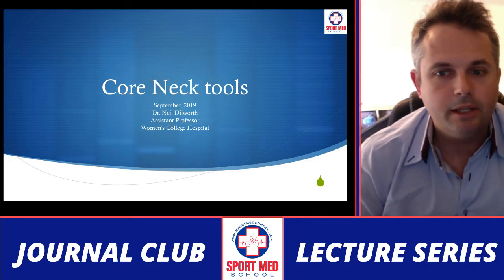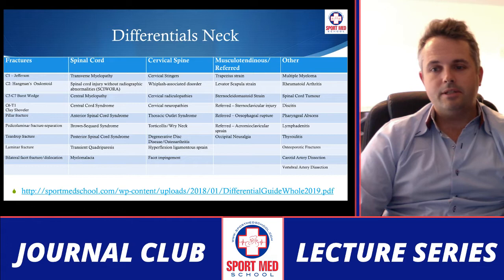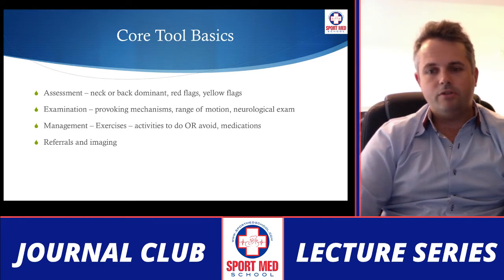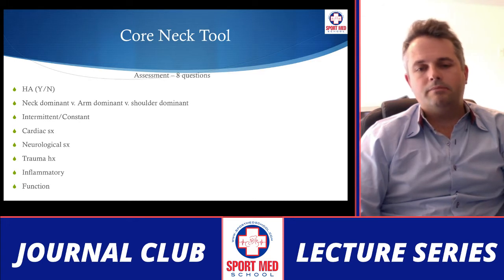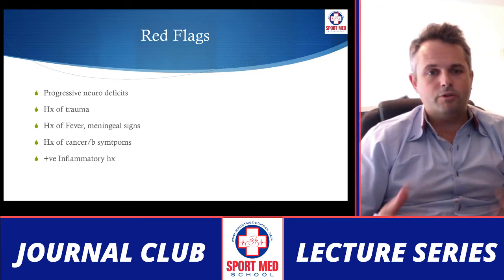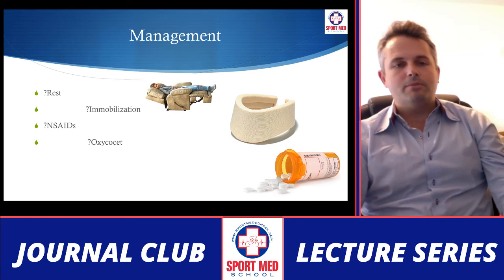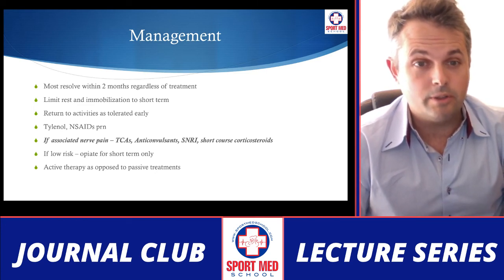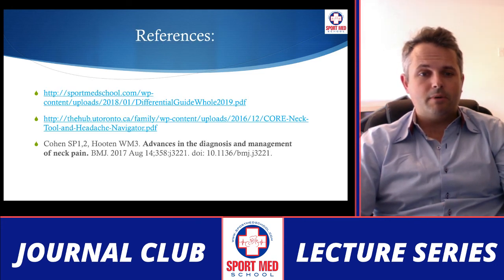Core Neck Tool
Acute neck pain, musculoskeletal neck pain, core neck tool